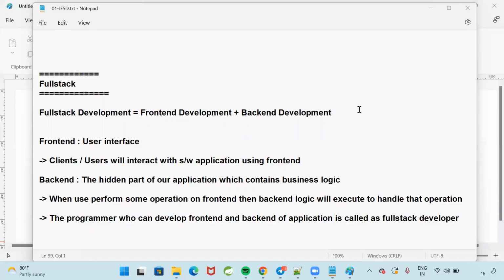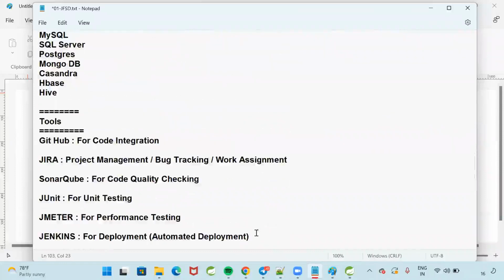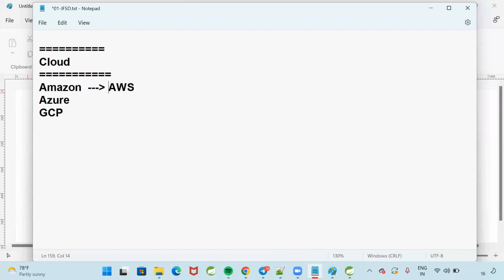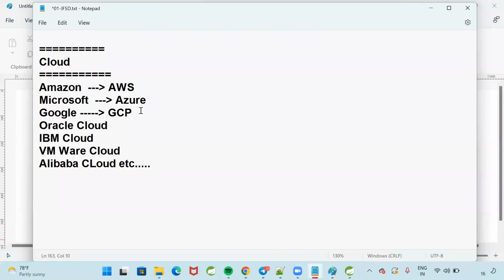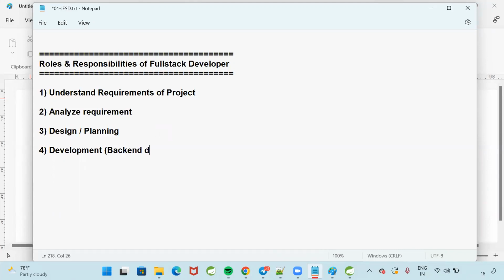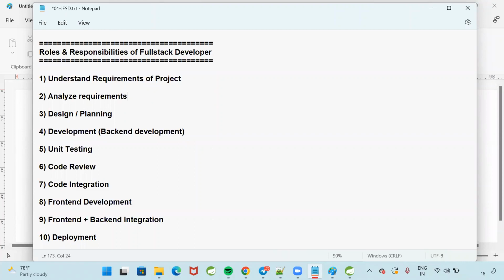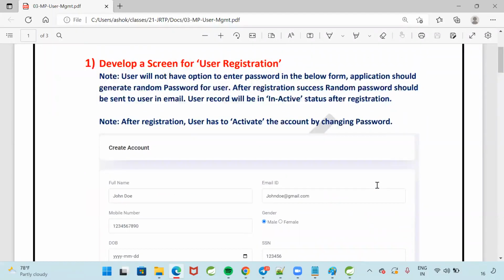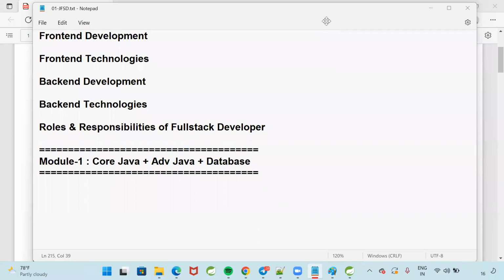#03 Core Java Complete Course for Beginners - Lecture 03 | Smart Java Developer